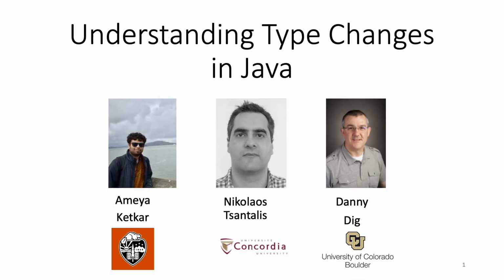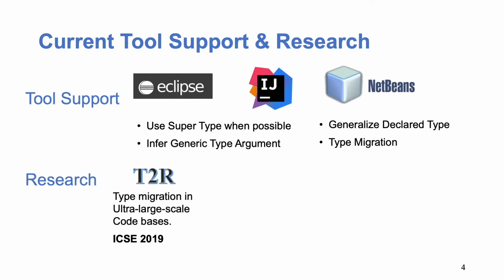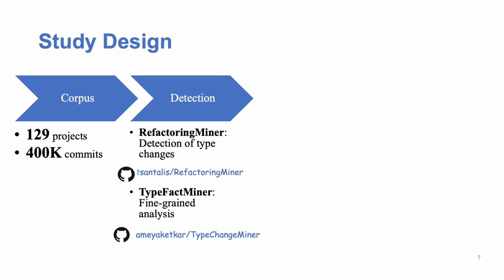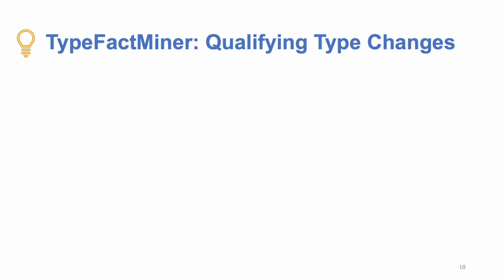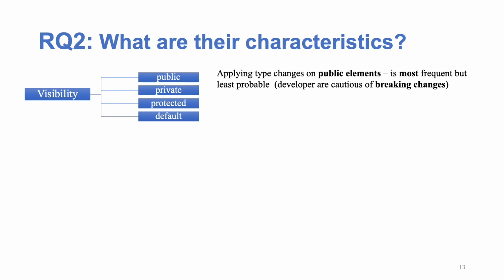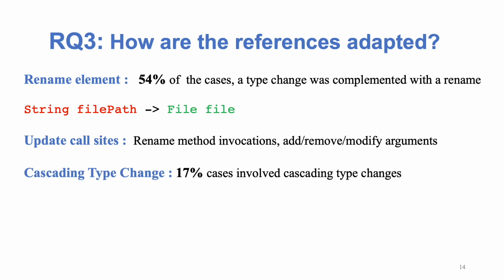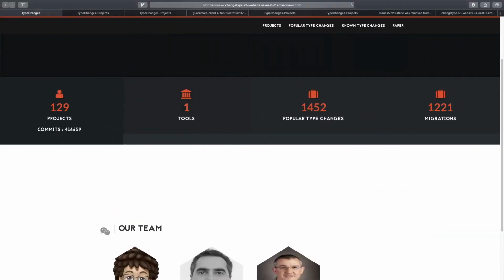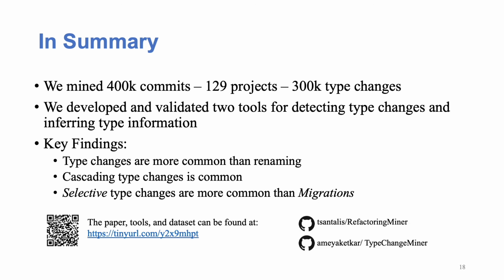Understanding Type Changes in Java (Video, ESEC/FSE 2020)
Ameya Ketkar, Nikolaos Tsantalis, and Danny Dig
(Oregon State University, USA; Concordia University, Canada; University of Colorado Boulder, USA)

Abstract: Developers frequently change the type of a program element and update all its references for performance, security, concurrency,library migration, or better maintainability. Despite type changes being a common program transformation, it is the least automated and the least studied. With this knowledge gap, researchers miss opportunities to improve the state of the art in automation for software evolution, tool builders do not invest resources where automation is most needed, language and library designers can-not make informed decisions when introducing new types, and developers fail to use common practices when changing types. To fill this gap, we present the first large-scale and most fine-grained empirical study on type changes in Java. We develop state-of-the-art tools to statically mine 297,543 type changes and their subsequent code adaptations from a diverse corpus of 129 Java projects containing 416,652 commits. With this rich data set we answer research questions about the practice of type changes. Among others, we found that type changes are actually more common than renaming,but the current research and tools for type changes are inadequate.Based on our extensive and reliable data, we present actionable,empirically-justified implications.

Submitted to the conference by Ameya Ketkar on 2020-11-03